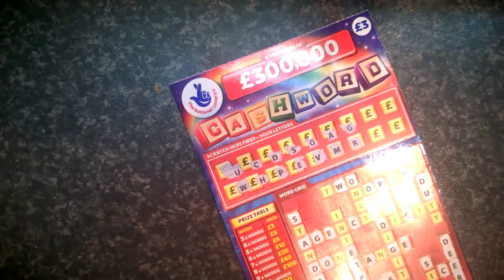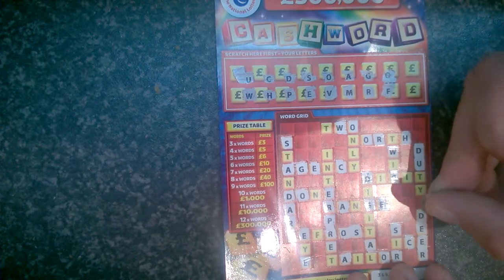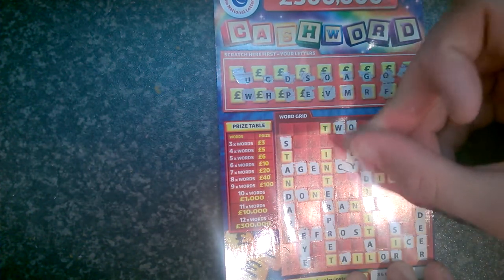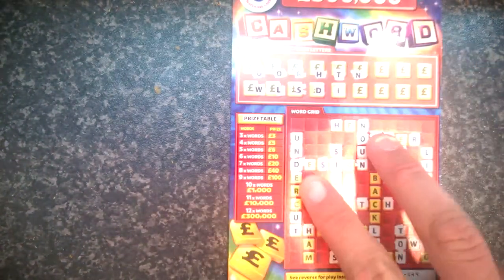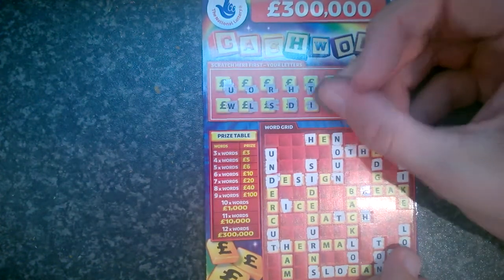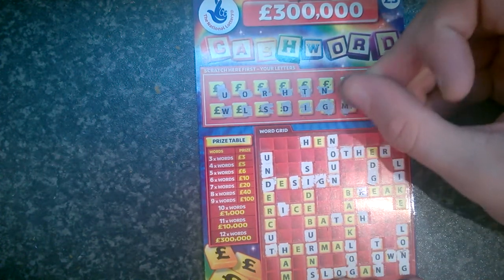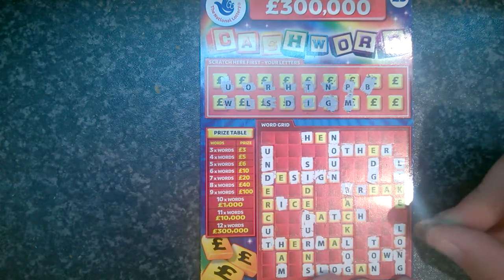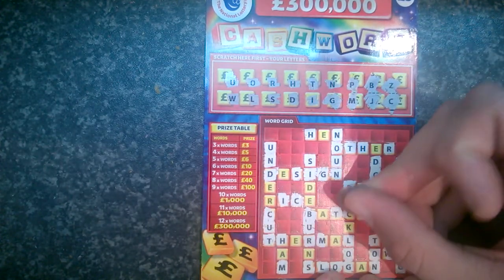UK Scratchcards Episode 19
Scratchcards from the National Lottery